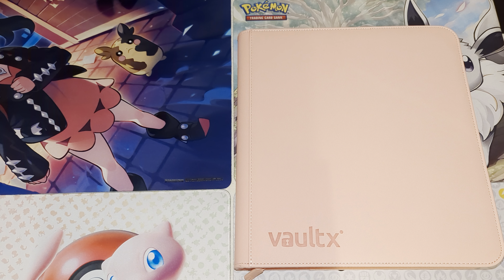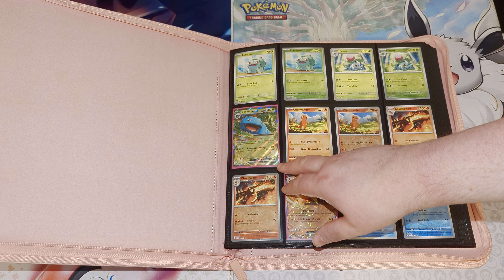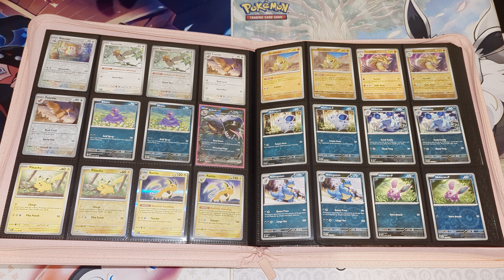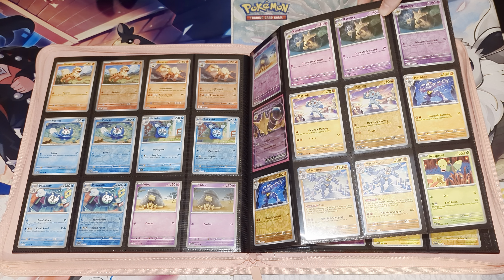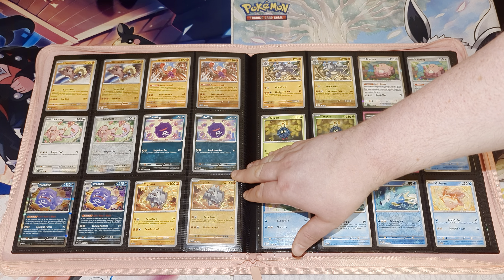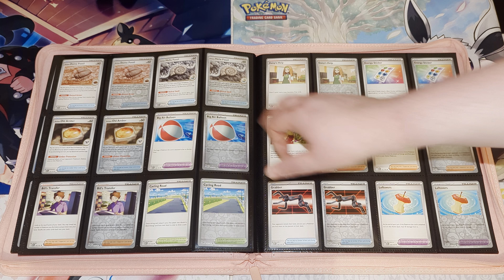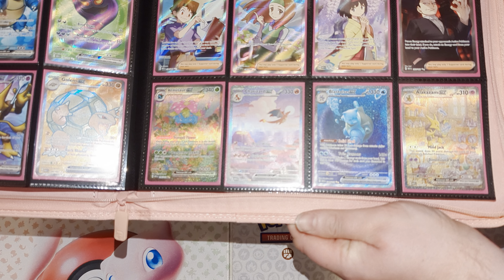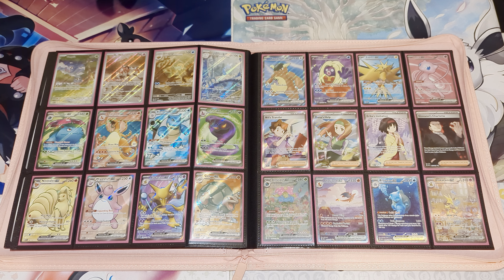Pokémon Master Set - Scarlet & Violet 151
We've completed our 151 Master Set!

This set is the first special set of the Scarlet & Violet era and features all the original Pokémon from the Kanto region in Pokédex order. It was also notable for being the first time we have had a new Kadabra card in 20 years.

Watch as we show you through the set and point out some of our favourite cards.

What is your favourite card from the set? and how close are you to completing a Master Set?

In this Master Set we have included:
-207 Main Set Cards, including secret rares
-153 Reverse Holo Cards
-Exclusive Variant Cards from the Build & Battle Boxes and Collection Boxes

All our Black Star Promo Cards go into a separate binder.

To keep up with all the latest news and events from the shop join our Facebook Community Page: